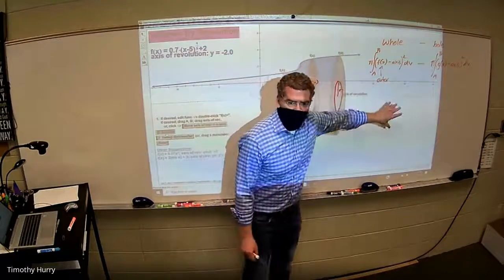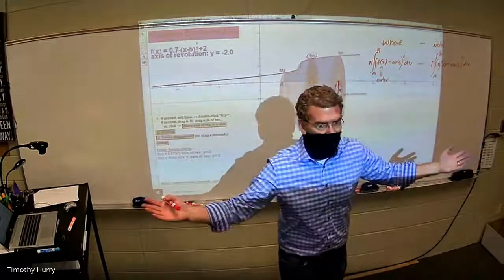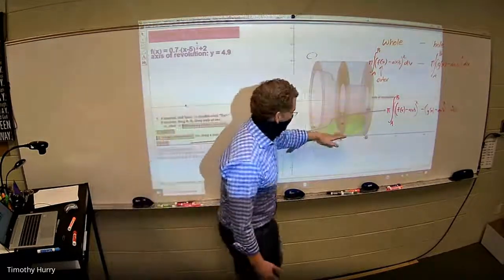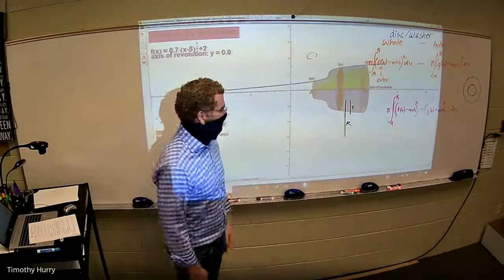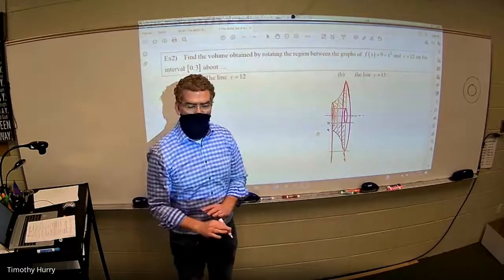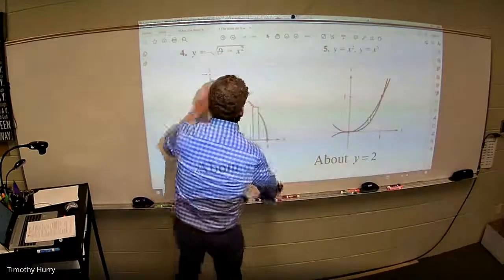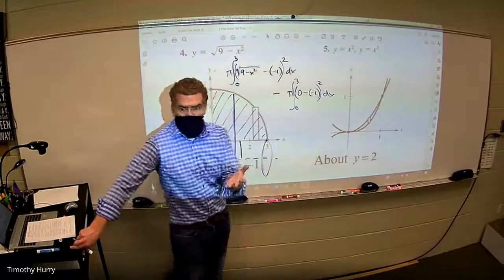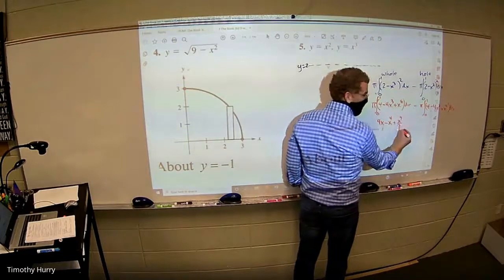3-1 APCalc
Disc/Washer Method of Determining Volume with rotations around a horizontal axis.